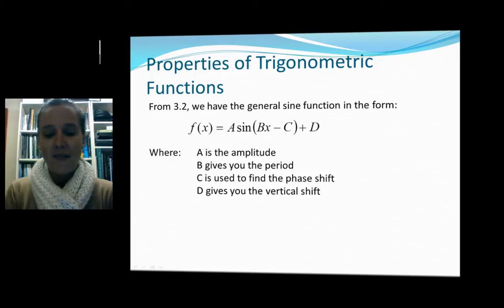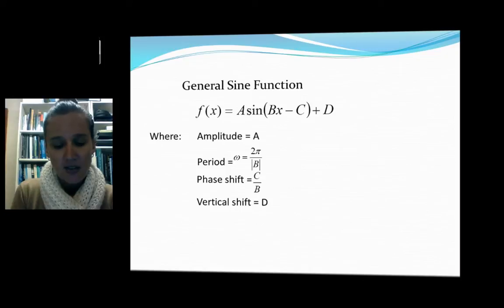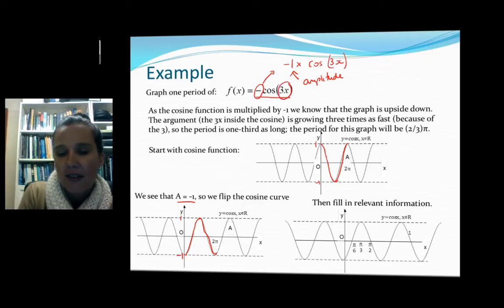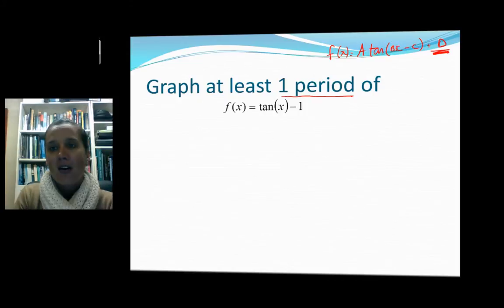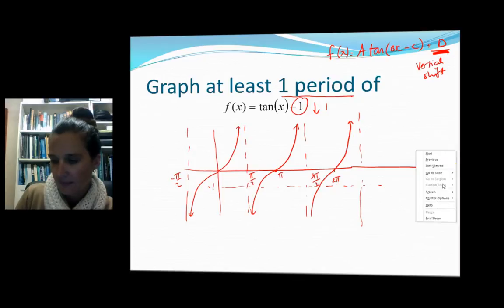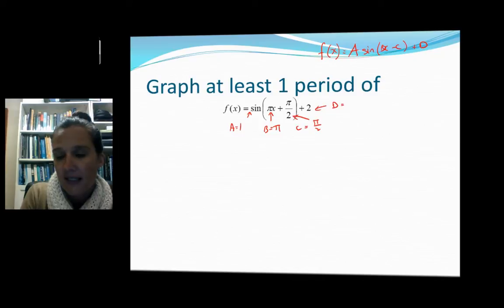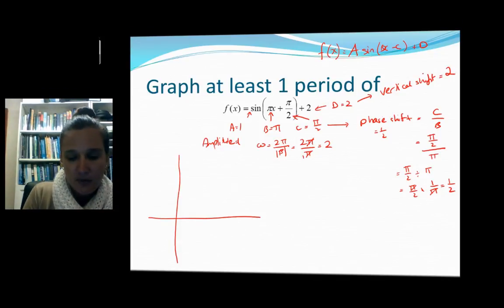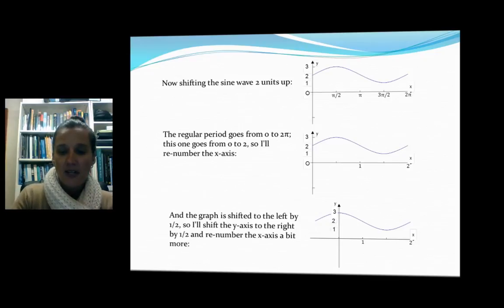Maths for Engineers Prelim Week 3 Video 3 of 7 Properties of trigonometric functions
Properties of trigonometric functions